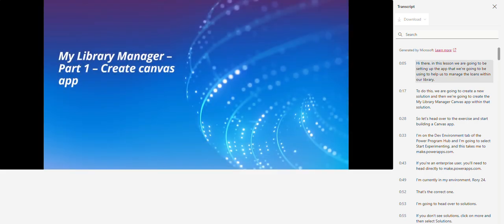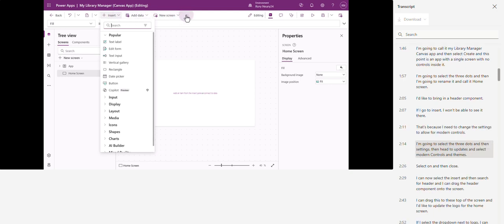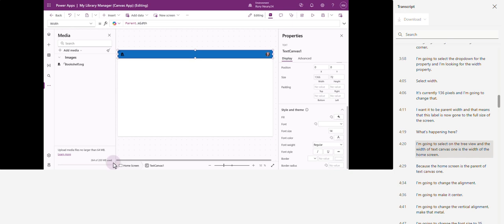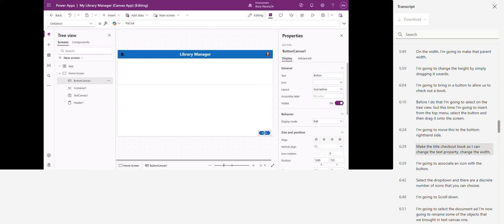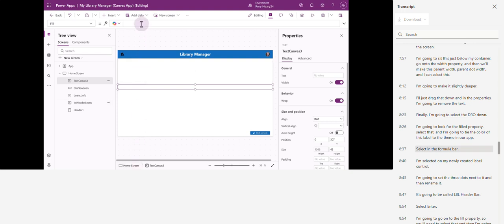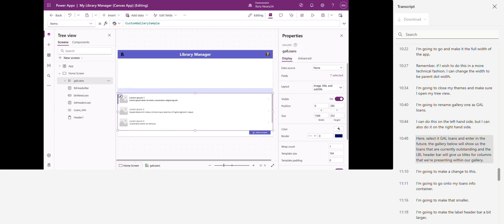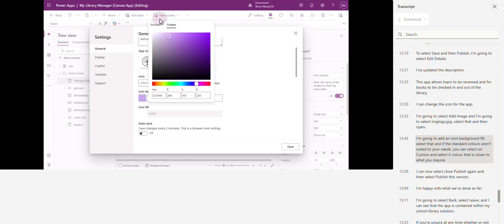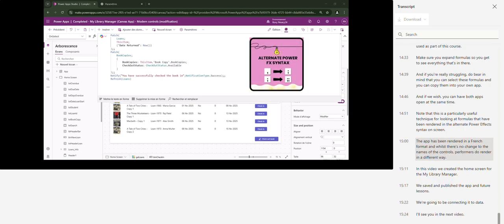Create My Library Manager canvas app | Microsoft Power Platform